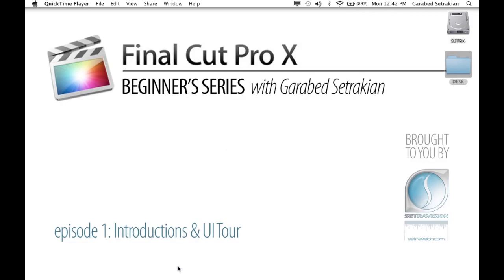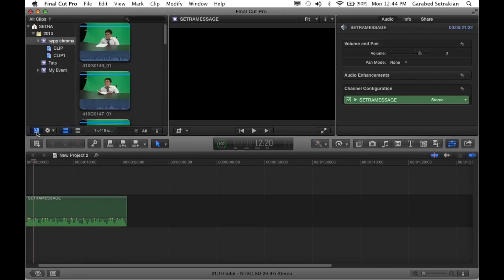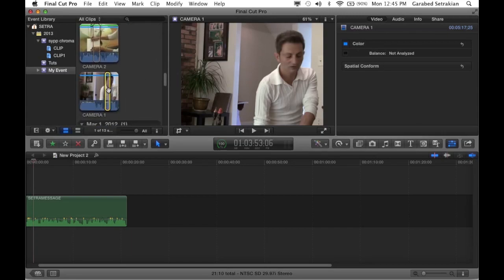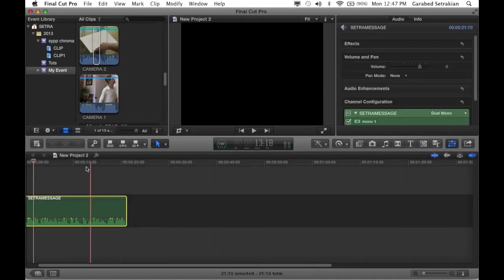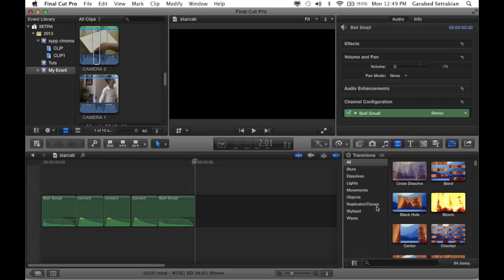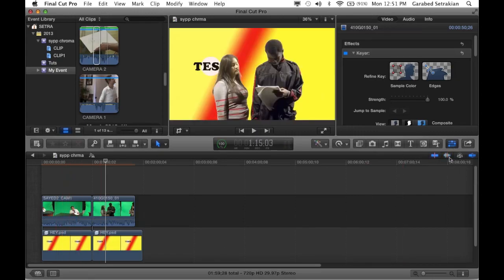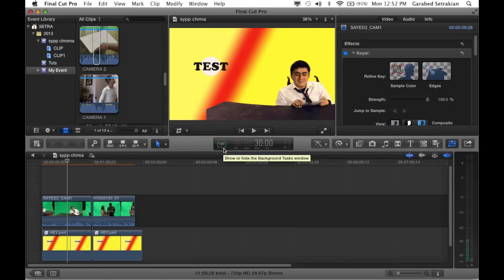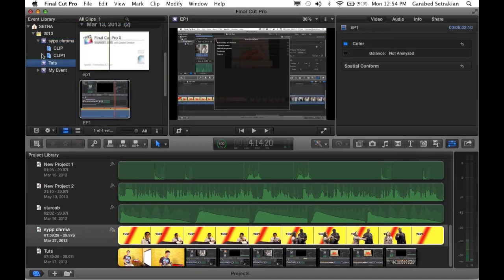Final Cut Pro X - For Beginners: Ep.1 UI Tour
In this first episode of thirteen, Garabed Setrakian shares an introduction to Final Cut Pro X and it's user interface.  If you are curious to understand what all those buttons are for, this a quick guide to get you started and prepared for a quick edit to the timeline.  Worthwhile noting that if you still have an old DV-NTSC tape based camera, Garabed shares how to capture from DV tape in FCP X in addition to working with High Definition.